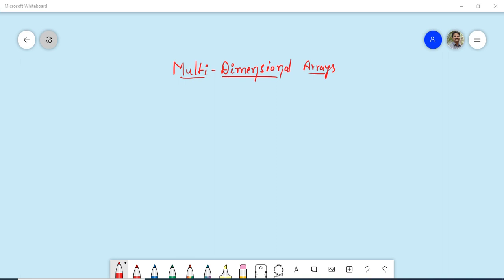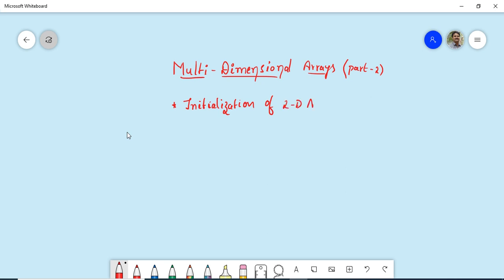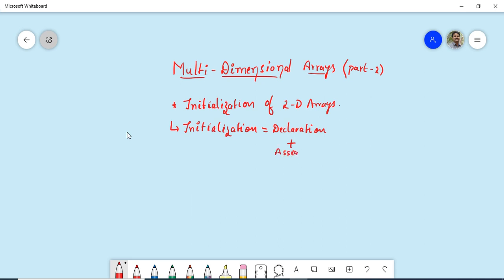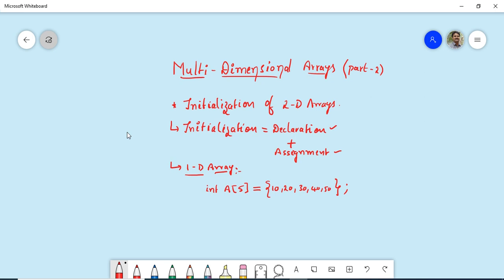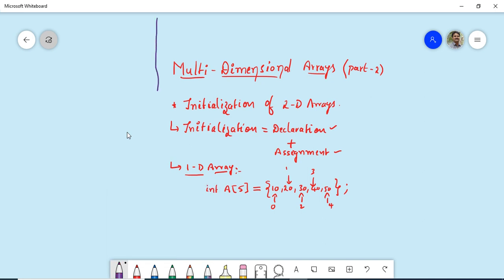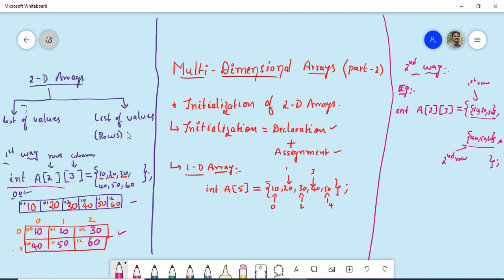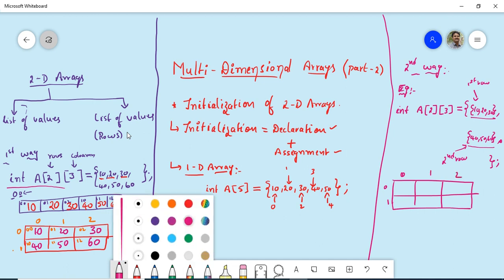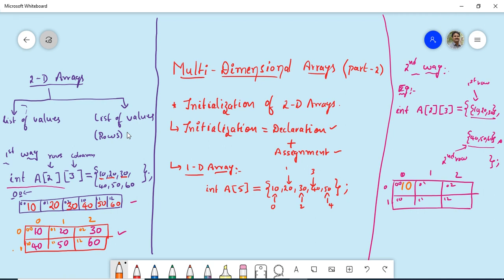Multidimensional Arrays in C - Part 2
1. Multidimensional Arrays
2. Initialization of 2-D arrays
    2.1. As a list of values (with Examples)
    2.2. As a list of values separated by rows (with Examples)